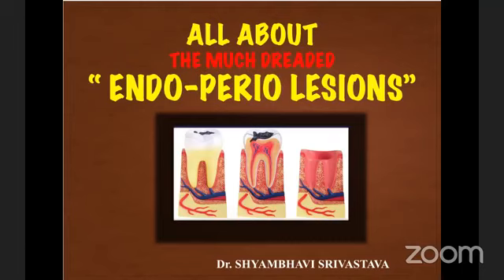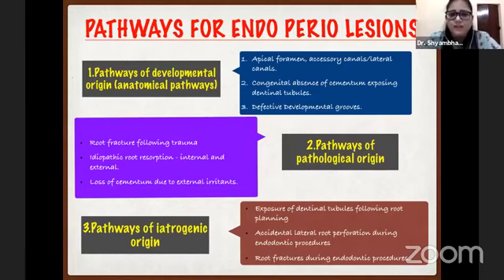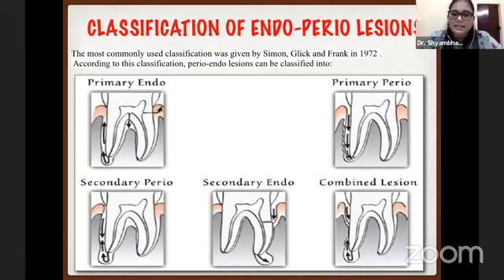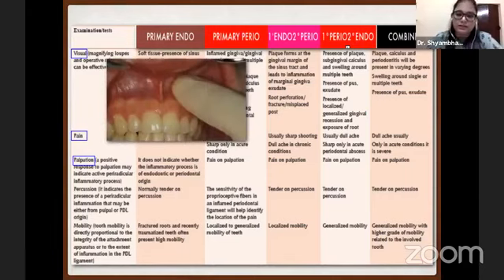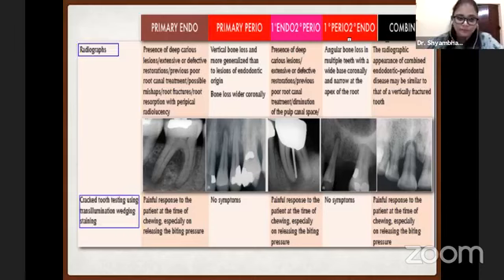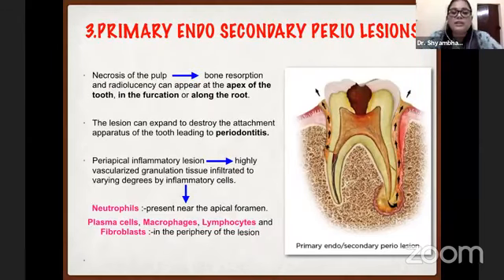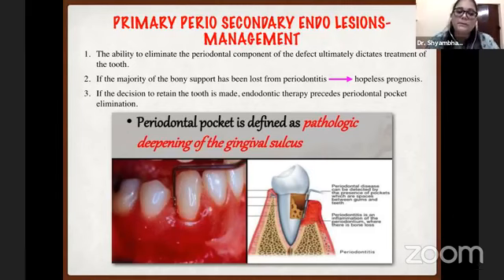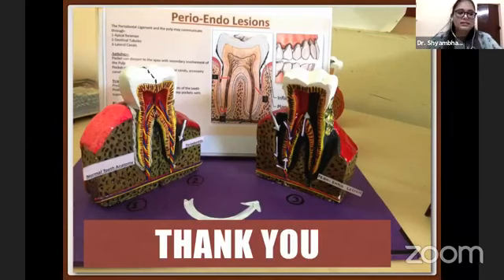ENDO PERIO LESION || LIVE RECORDED WEBINAR || BY DR . SHYAMBHAVI SRIVASTAVA..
The endo-perio lesion is a condition characterized by the association of periodontal and pulpal disease in the same dental element
HERE IS A SMALL WEBINAR ON THIS TOPIC HELD BY :-  DR. SHAYMBHAVI SRIVASTAVA ( SPECIAL CREDITS )